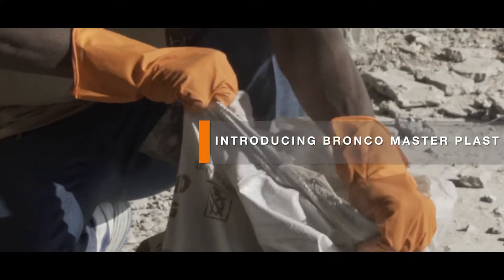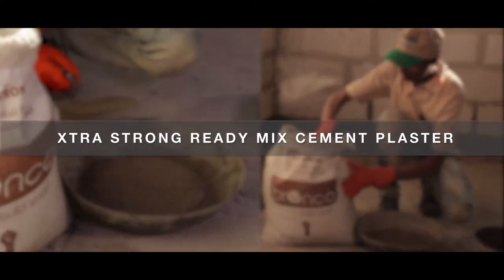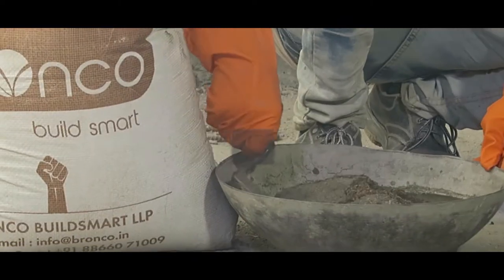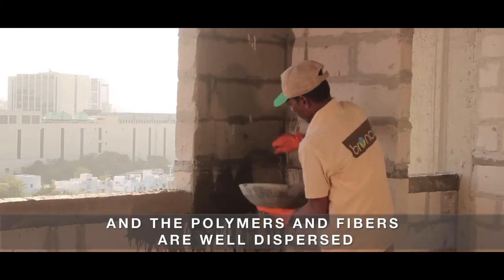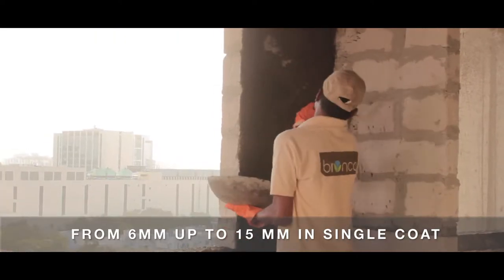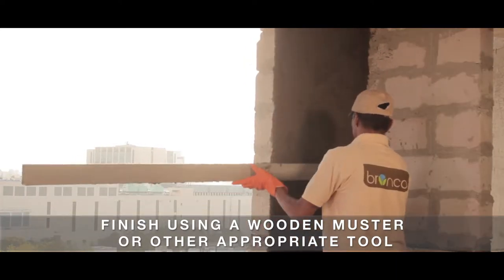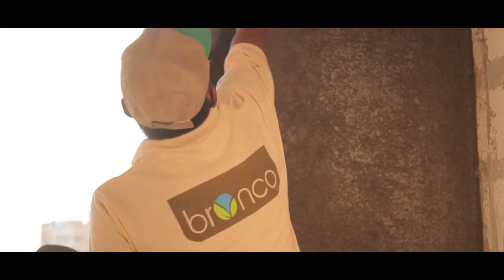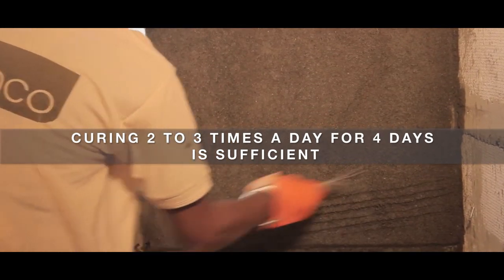BRONCO MASTER PLAST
Bronco is one of the fastest growing construction chemicals and specialty mortars, waterproofing & insulation products company.
We are ISO 9001:2015 certified and registered with IGBC
Bronco Master Plast is a polymer modified, Fiber reinforced Ready mix plaster with better strength, no shrinkage cracks and less rebound offering stronger and long lasting Plaster on wall